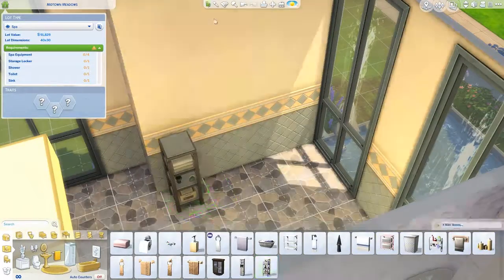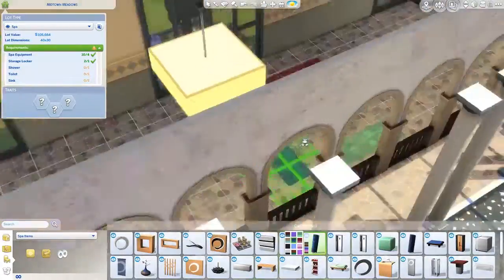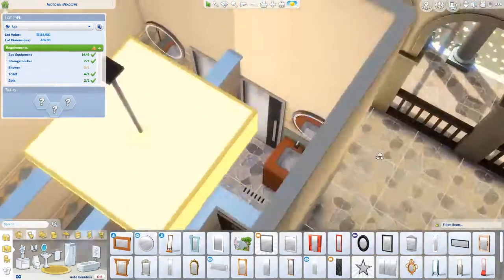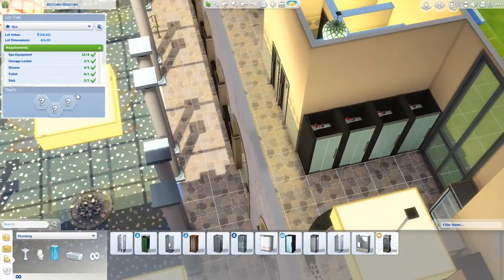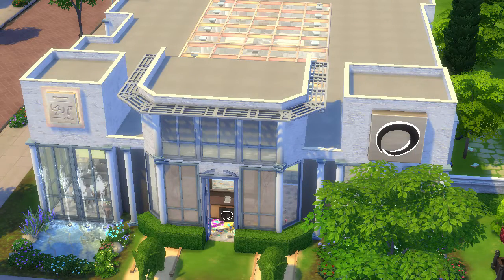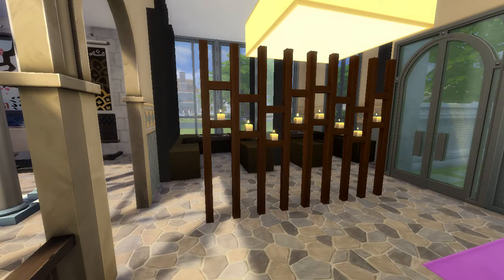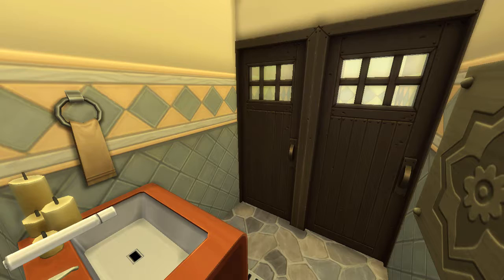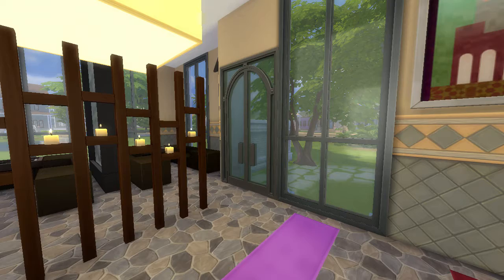The Grand Spa Build || The Sims 4 w/WarsawBlondie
Everything is always on the gallery.

Hope you Enjoyed this video as much as I enjoyed making it :)